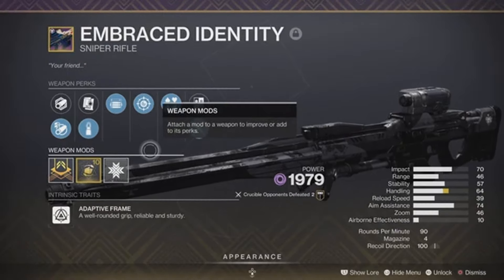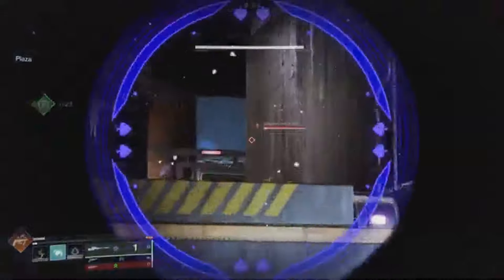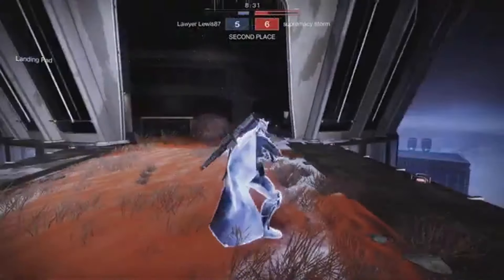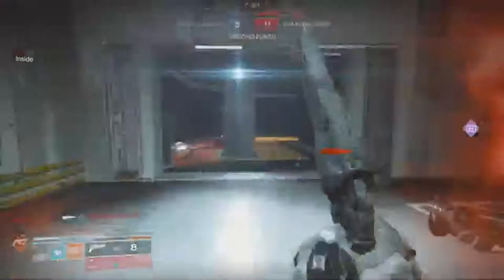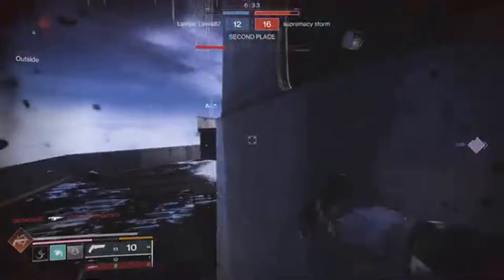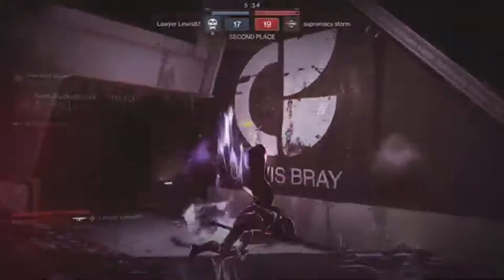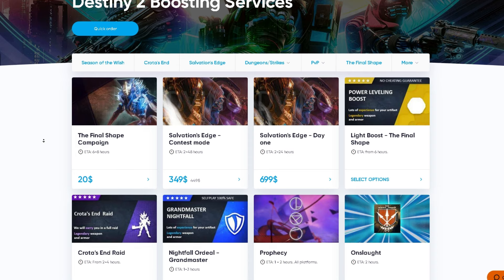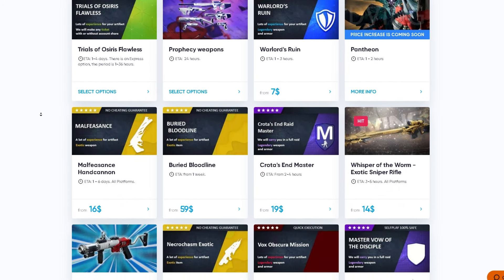DESTINY 2 GET THE EMBRACED IDENTITY SNIPER RIFLE NOW (THIS SNIPER IS INSANE)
THIS IS THE NEW BEST SNIPER RIFLE IN DESTINY 2?!?